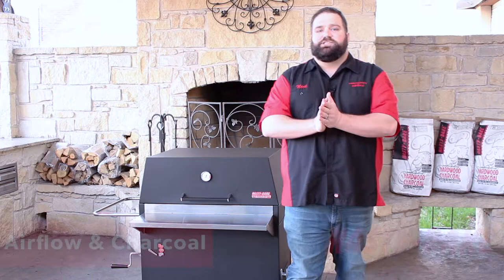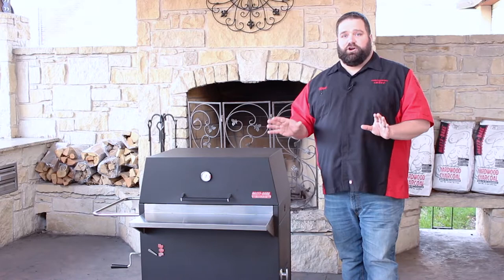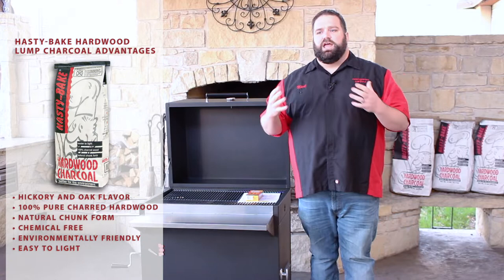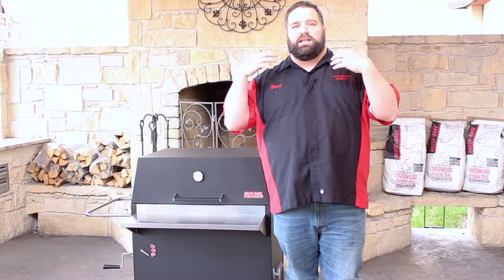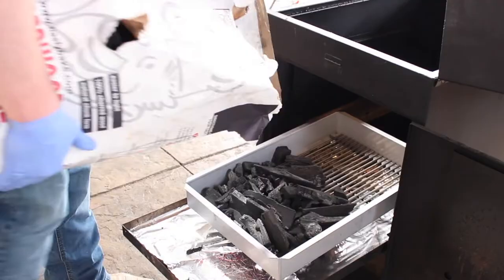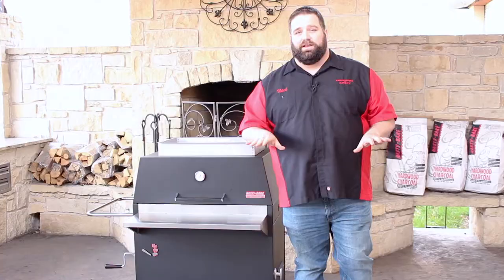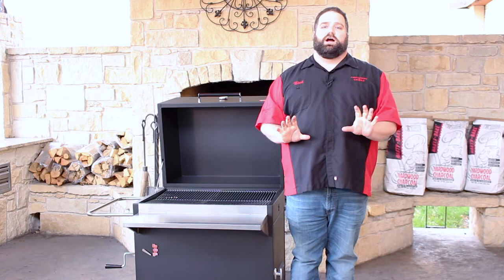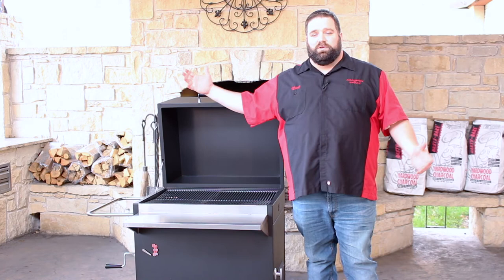Airflow & Charcoal Amounts? - Hasty-Bake Charcoal Grills